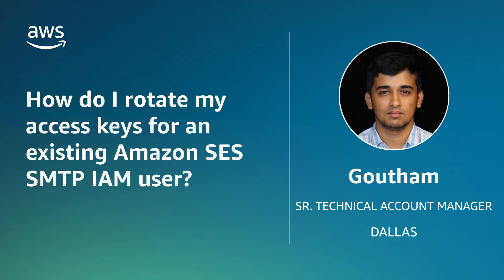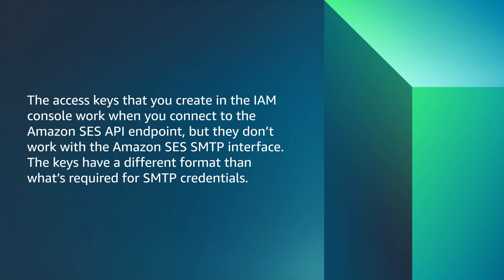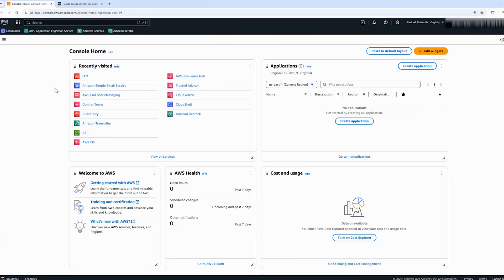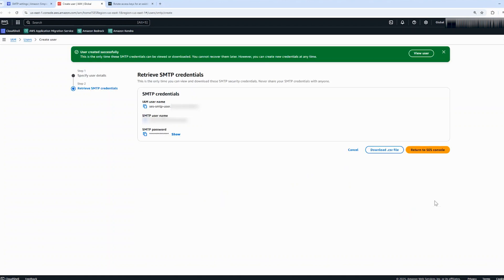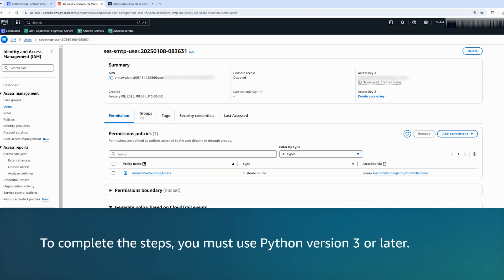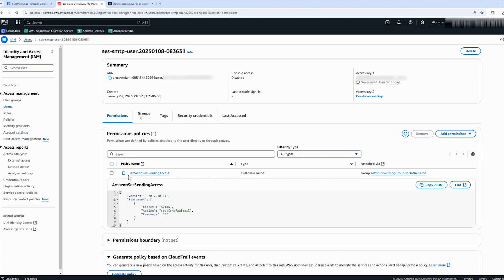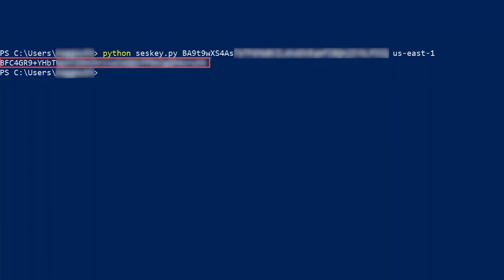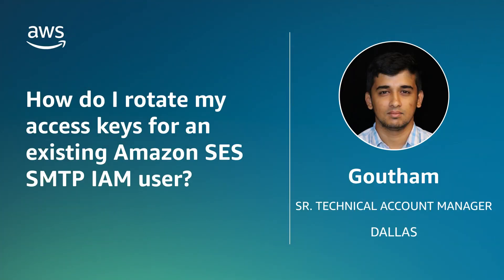How do I rotate my access keys for an existing Amazon SES SMTP IAM user?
Skip directly to the demo: 0:26

For more details on this topic, see the Knowledge Center article associated with this video

Goutham shows you how to rotate your access keys for an existing Amazon Simple Email Service SMTP AWS Identity and Access Management user.